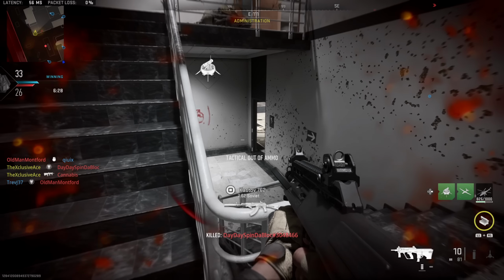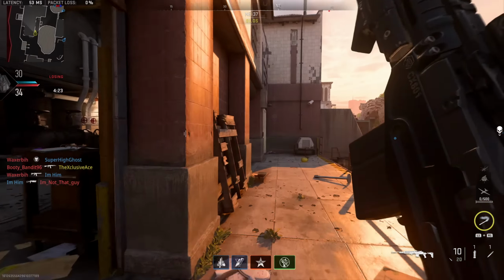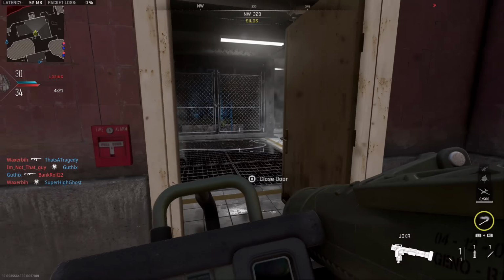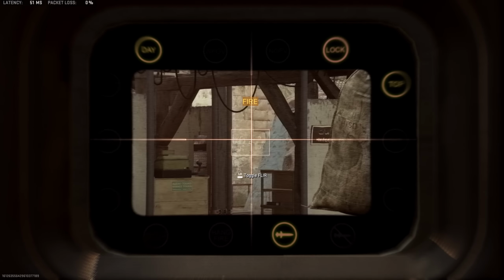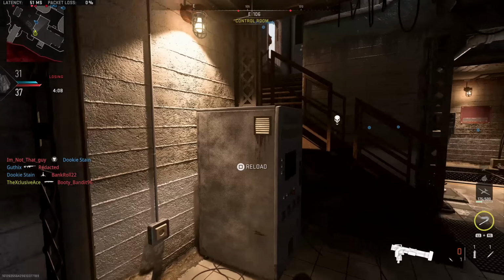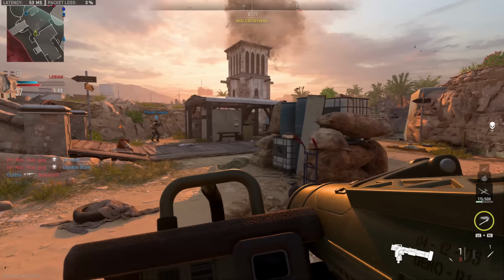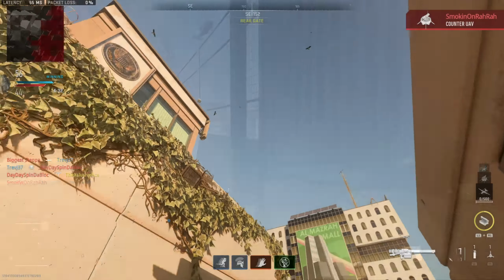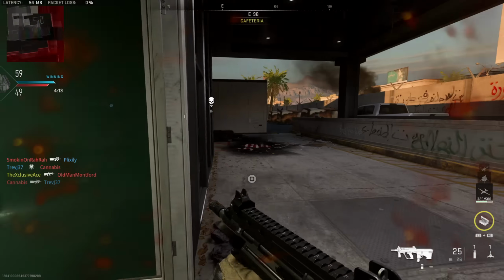Rank Up Guns Fast in Modern Warfare II! (Best 3 Methods & Bonus Tips)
The Modern Warfare II weapon grind may seem daunting at first but today I wanted to share a bunch of tips and the 3 best methods I've found to help you blast through the gun levels efficiently! What's your preferred method of ranking up weapons in MWII?

0:00 Intro
0:33 How Weapon XP Works
1:12 Decoy Grenades
2:00 UAV & CUAV
2:27 Easy Bonus XP
2:58 Easy Launcher Grind
3:59 Method 1 - Invasion Bot Farming
6:09 Method 2 - Best 6v6 Mode/Tips
7:10 Method 3 - The Chill Method
8:48 Wrap Up